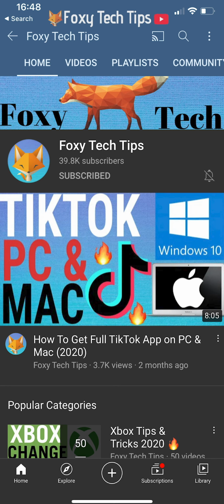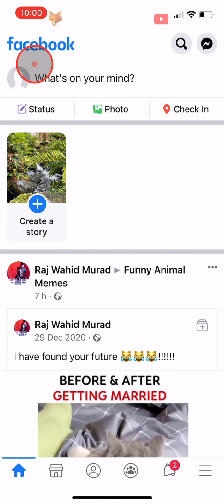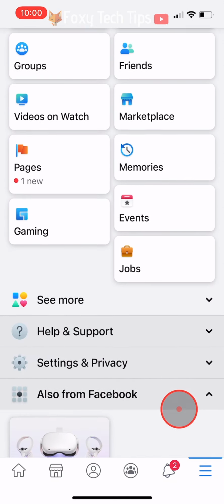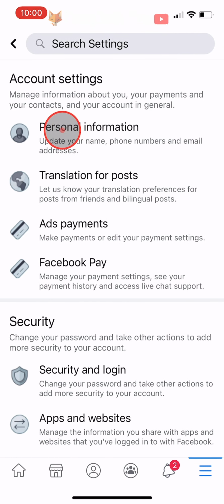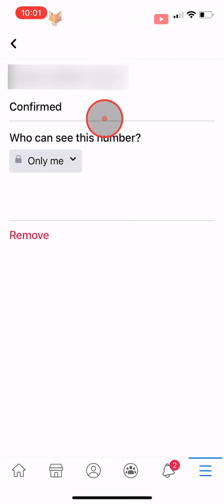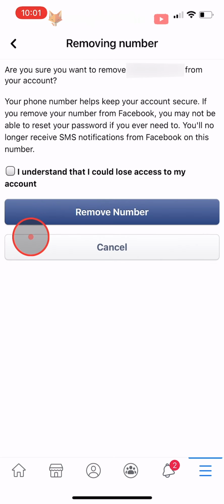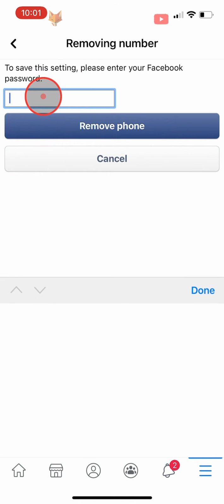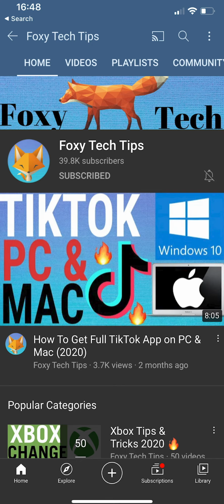How To Remove Phone Number From Facebook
Easy to follow tutorial on removing your saved phone number from your Facebook account! Learn how to delete your phone number from Facebook now!

Steps:

- I will be showing you how to do this on the Facebook app but the settings will be the same on desktop too.

- Open up the Facebook app and tap on the three lines button at the bottom right of the homepage. If you are on android then the three lines button will be at the top right of the page.

- Scroll down and tap on ‘settings and privacy’ then tap on ‘settings’

- Tap on ‘personal information’

- Tap on your phone number.

- On the next page, tap on ‘remove’

- Select the checkbox and then tap ‘remove number’

- Enter your Facebook password and then tap on ‘remove phone’

- Your phone number has now been removed from Facebook.